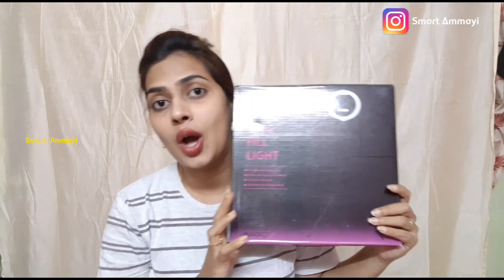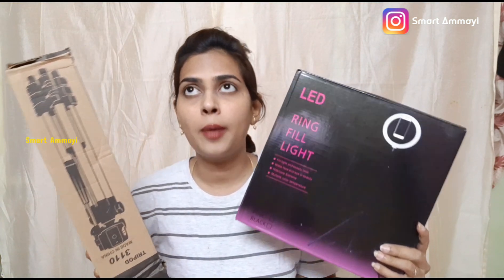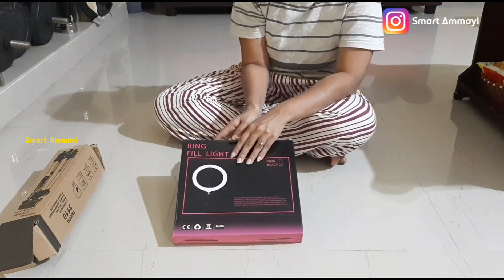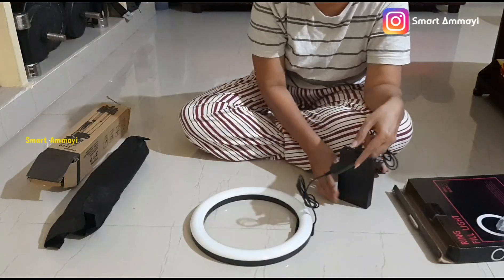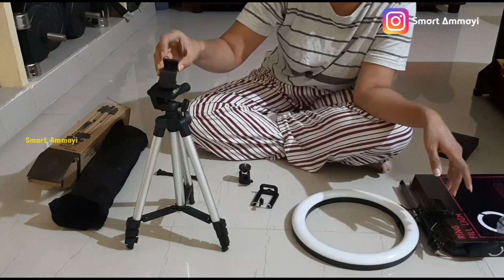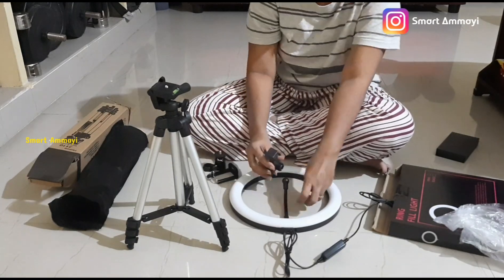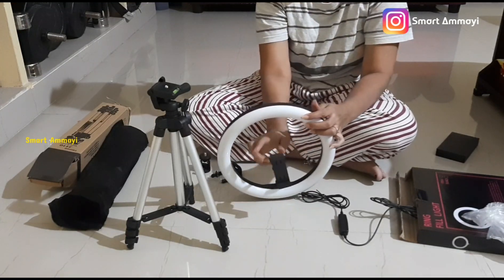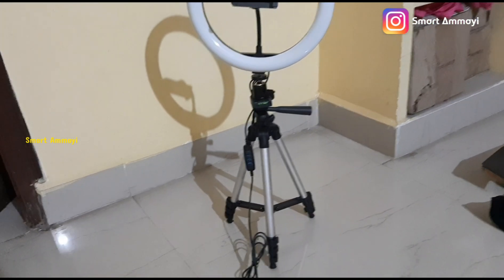Best Budget Ring Light Unboxing and Review in Telugu | Smart Ammayi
Any suggestion can be mentioned in comment box below, I will definitely consider all your thoughts wholeheartedly 🤩.